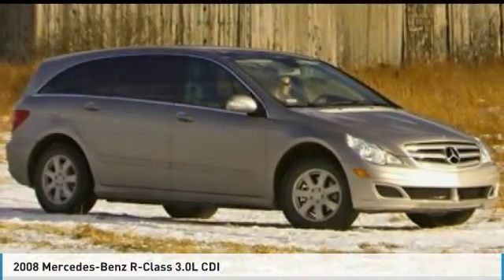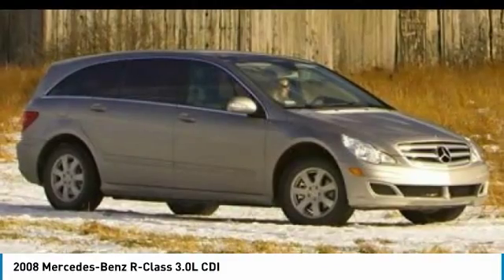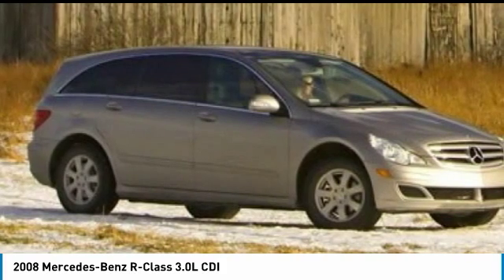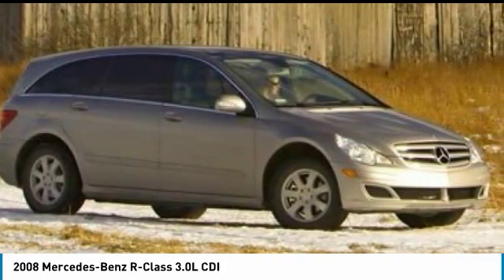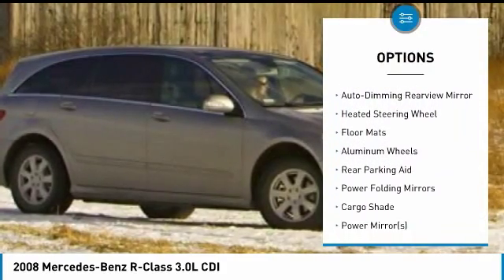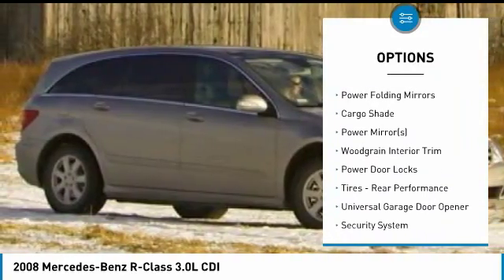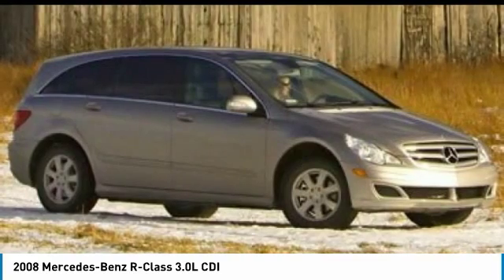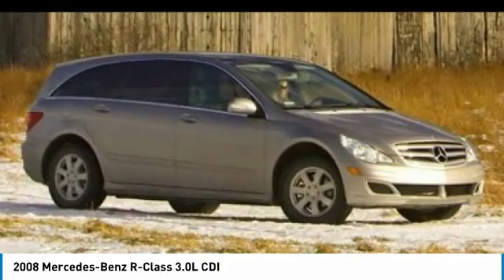2008 Mercedes-Benz R-Class 18TG9417A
2008 MERCEDES-BENZ R-CLASS SHERWOOD PARK, AB
Stock# 18TG9417A

This Mercedes-Benz R-Class delivers a Diesel V6 3.0L/182 engine powering this Automatic transmission. Velour floor mats, Tire pressure loss warning system, THERMATIC dual-zone automatic climate control.

* This Mercedes-Benz R-Class Features the Following Options *
TeleAid emergency calling system, Steering wheel gearshift buttons, SmartKey system w/panic button, SIRIUS satellite radio, Rear air suspension, Rain-sensing windshield wipers w/heated washer system, Pwr windows-inc: pwr pop-out 3rd row windows, Pwr tilt/sliding glass sunroof, Pwr heated front bucket seats w/Neck-Pro active head restraints, Pwr folding exterior mirrors w/driver side auto-dimming.

* Expert Reviews!*
As reported by KBB.com: If your need for utility is equal to your need for luxury and the thought of driving a vehicle that may be perceived (well, perhaps) as a minivan doesn't bother you, the 2008 Mercedes-Benz R-Class is a vehicle you will want to check out.

Test drive this must-see, must-drive, must-own beauty today at Sherwood Park Volkswagen, 2365 BROADMOOR BLVD, SHERWOOD PARK, AB T8H 1N1.